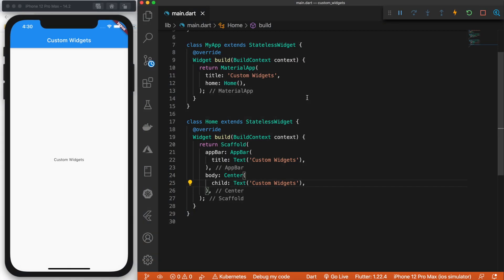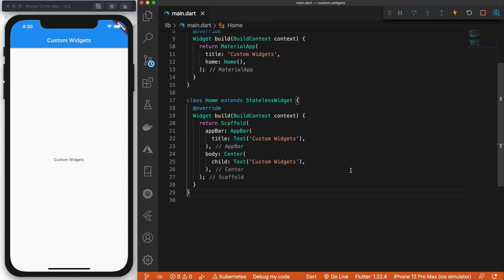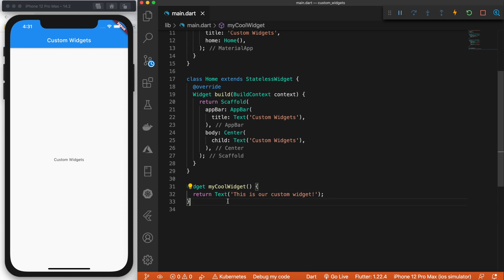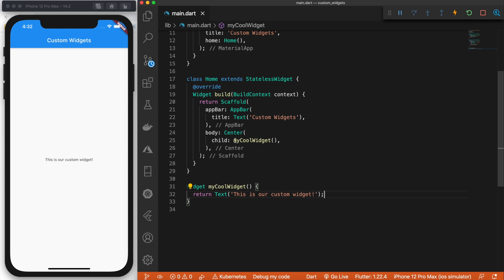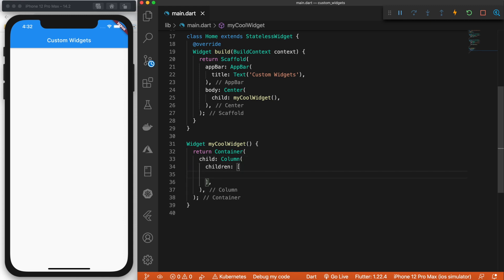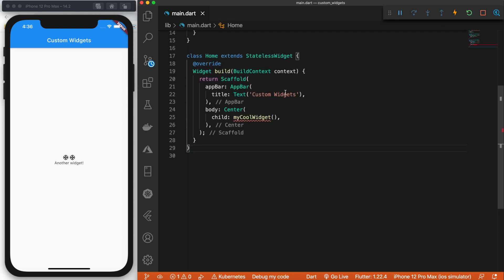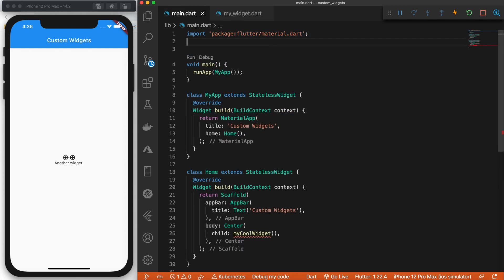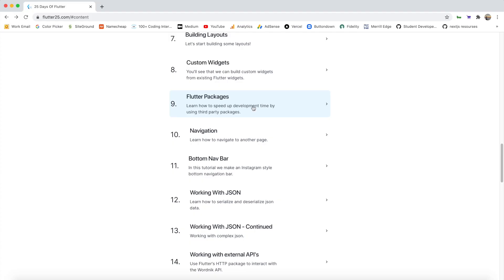Building Custom Widgets - 25 Days Of Flutter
We combine flutter widgets to build our own custom widget in the Flutter tutorial!